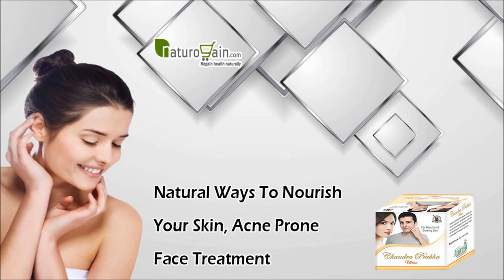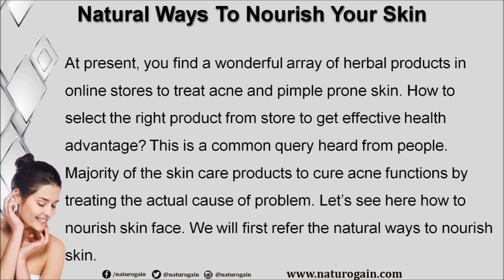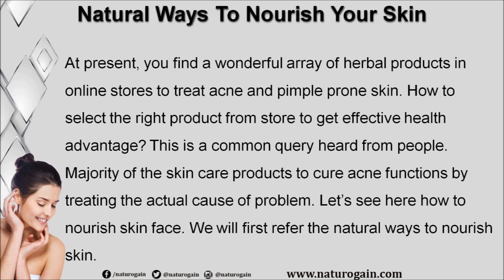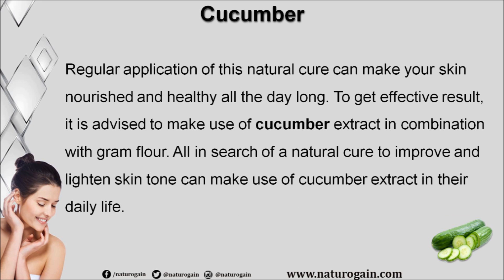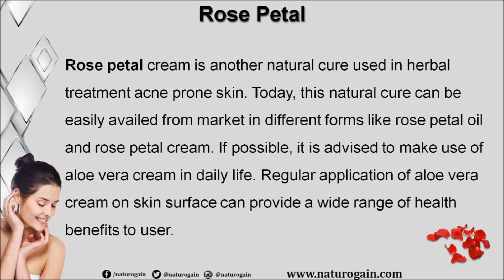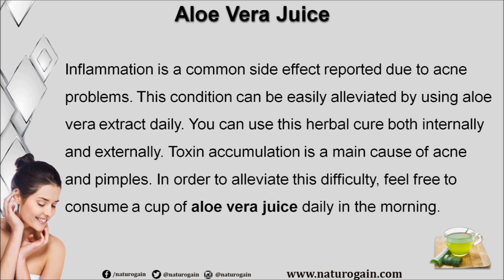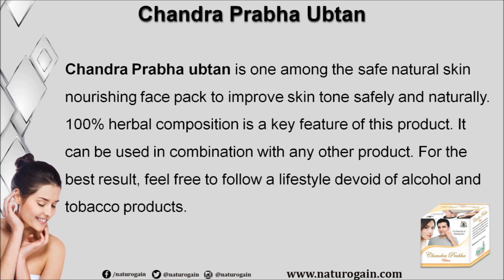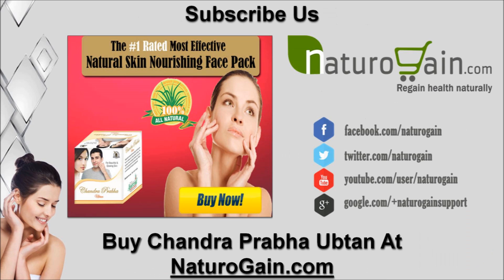Natural Ways to Nourish your Skin, Acne Prone Face Treatment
You can find more natural ways to nourish your skin

Dear friend, in this video we are going to discuss about the natural ways to nourish your skin. Chandra Prabha ubtan are the best natural ways to nourish your skin, remove acne, improve skin tone, make skin beautiful and delay ageing.

Natural Ways To Nourish Your Skin